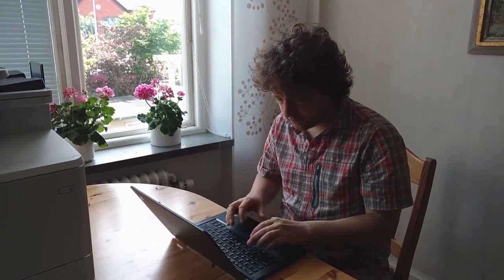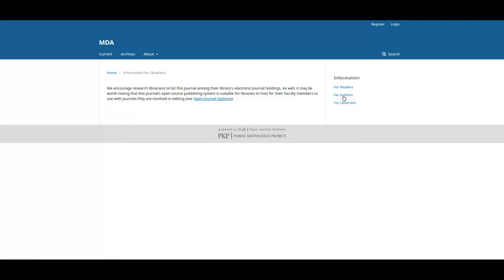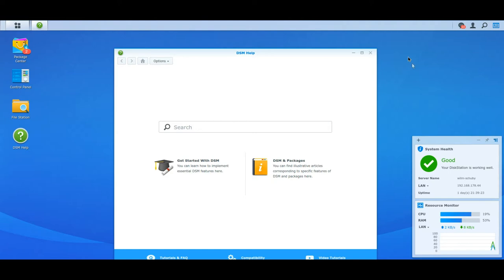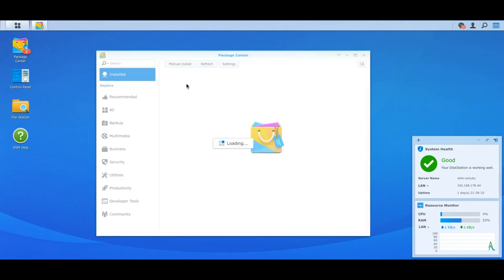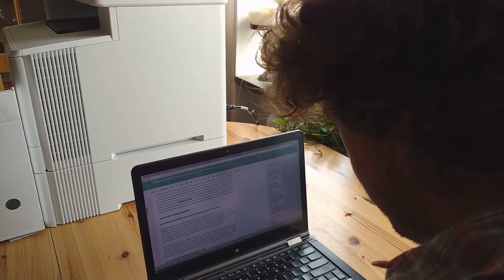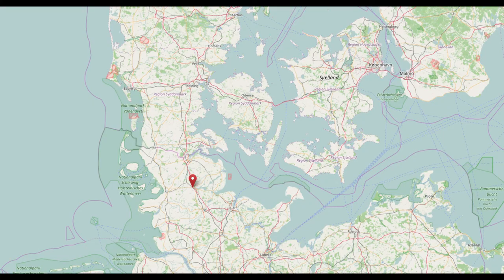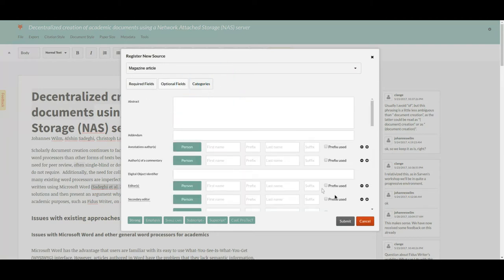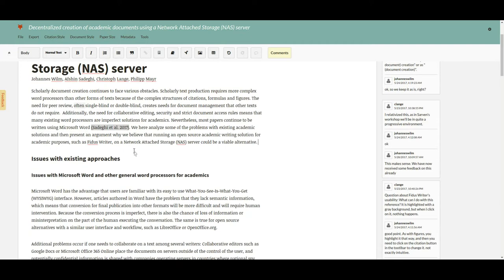Academic Document creation on a NAS at ESWC 2017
Contribution about running Fidus Writer on a NetWork Attached Storage (NAS) server at the European Semantic Web Conference 2017 (ESWS2017).